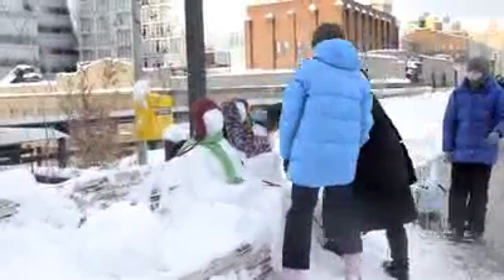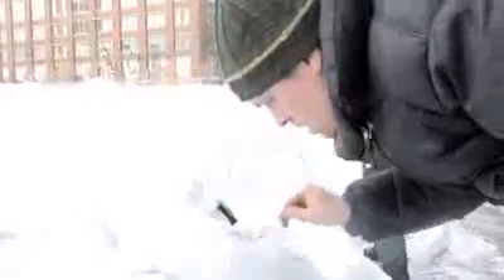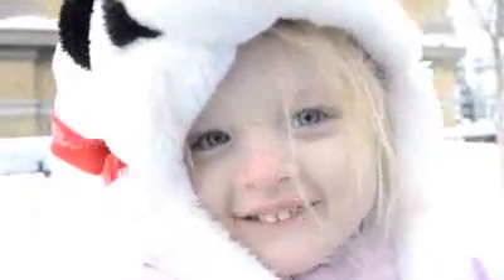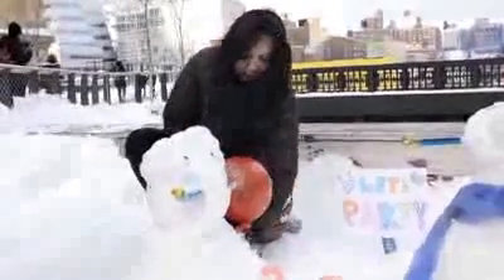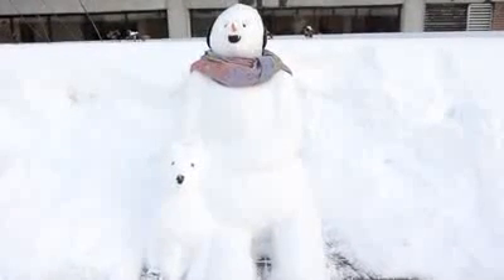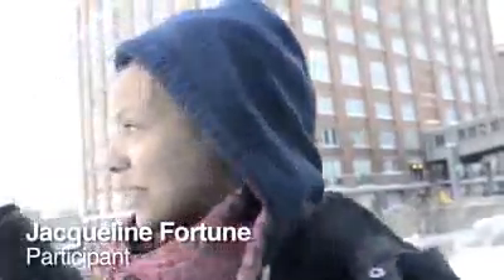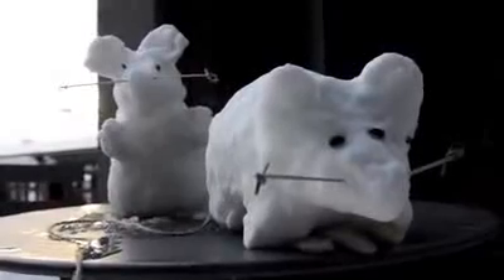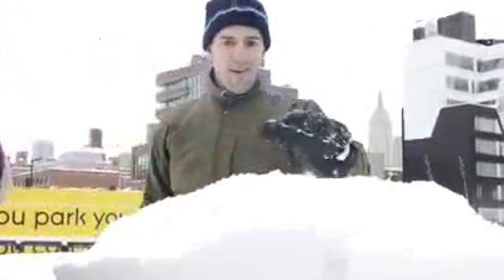Snow sculpting on the High Line